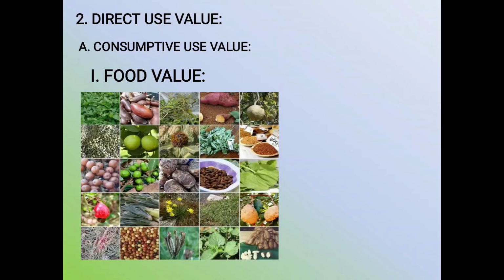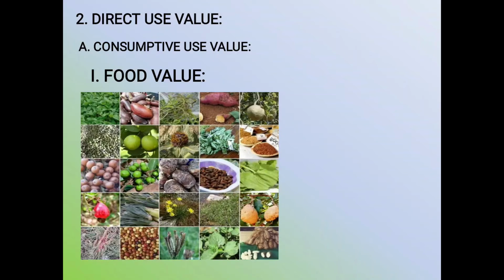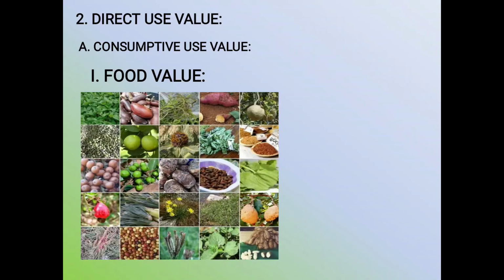Geography | Value of Biodiversity | Part 2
Subject: Geography
Class: BA | BSc
Topic:  Value of Biodiversity | Part 2

Malegaon Dist-Nashik